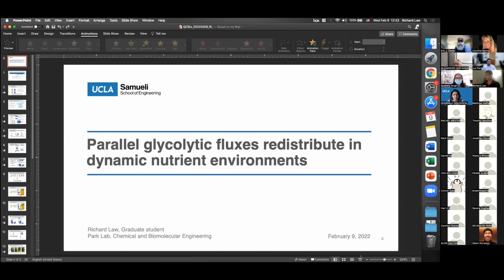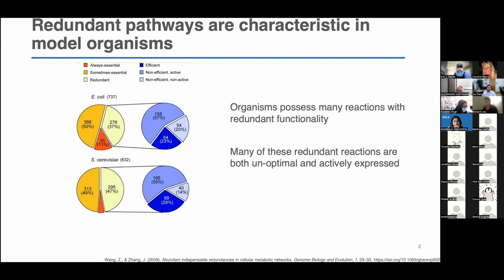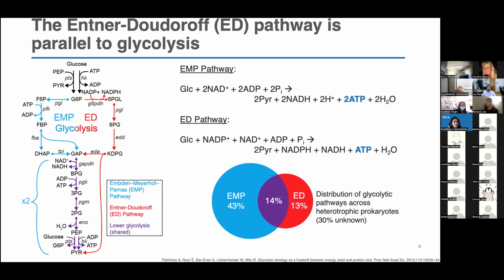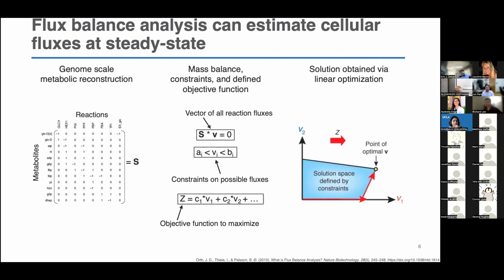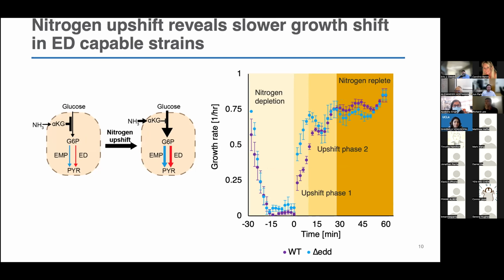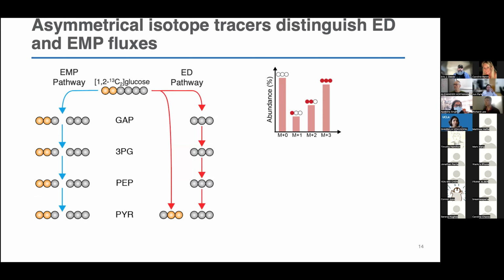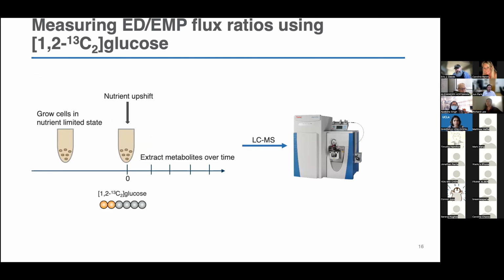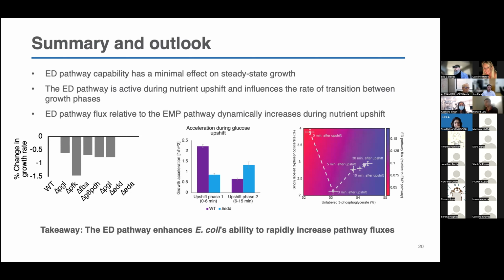Richard Law (Park), Graduate Student in Chemical & Biomolecular Engineering.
"Quantitative flux analysis reveals redistribution of glycolytic pathways in dynamic nutrient environments."